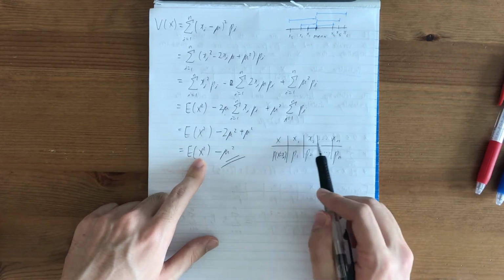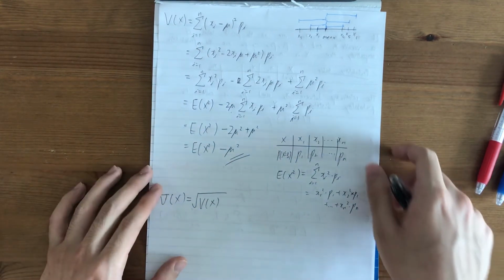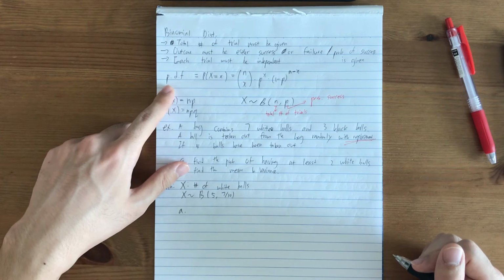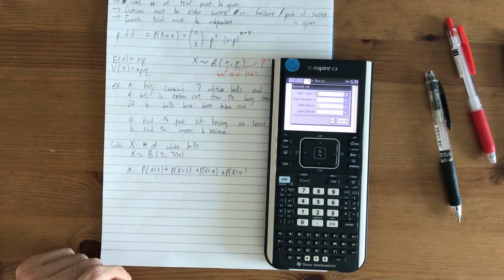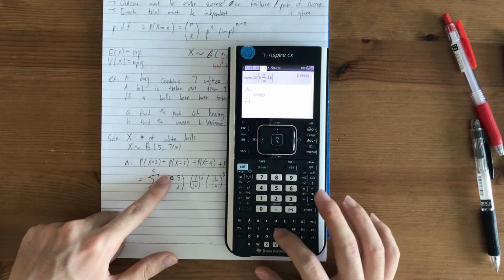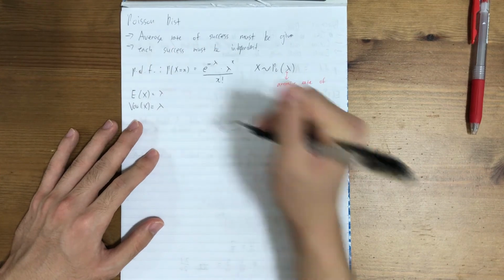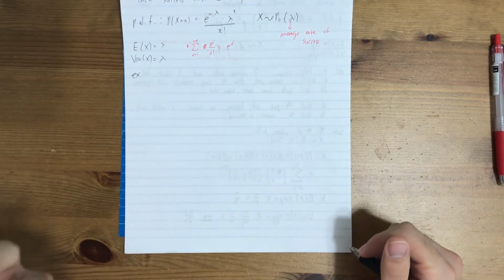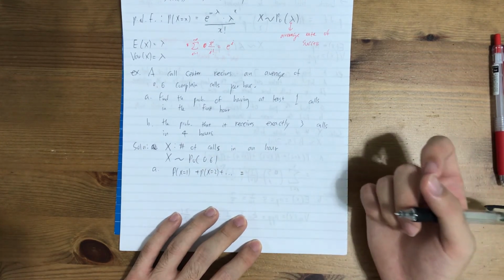[IB Math HL/SL] Discrete Random Variable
This video is for IB Math SL/HL

00:15 Definition of Discrete Random Variable and Probability Distribution
5:35 Expectation and Variance of Discrete Random Variable
18:15 Binomial Distribution
31:55 Poisson Distribution (HL only)